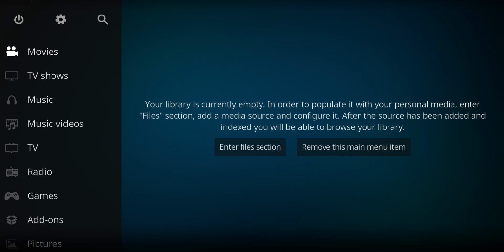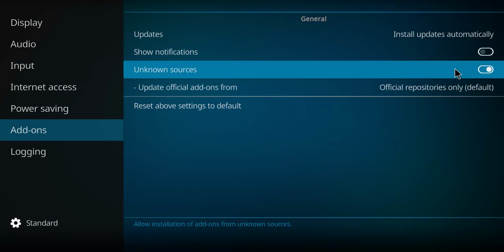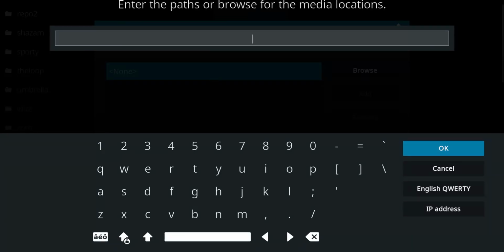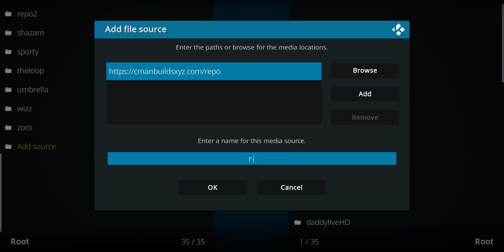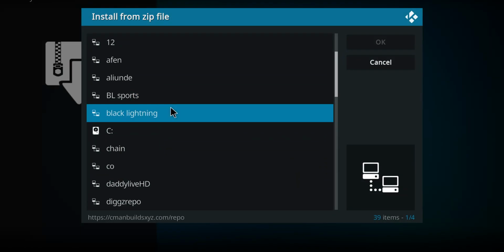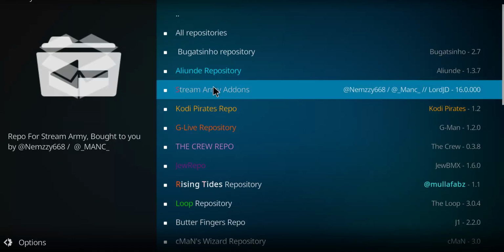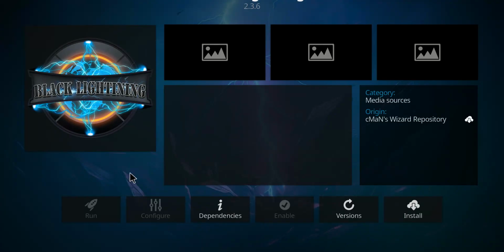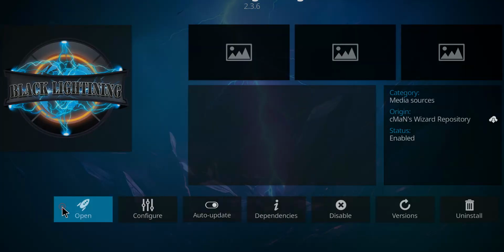How To Install Black Lightning for KODI OMEGA 21.2 [November 2025]